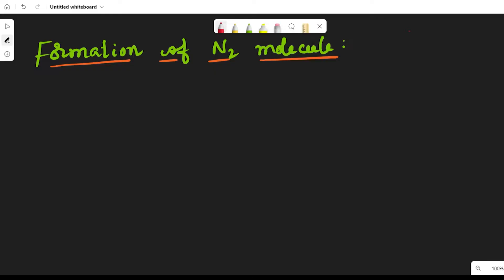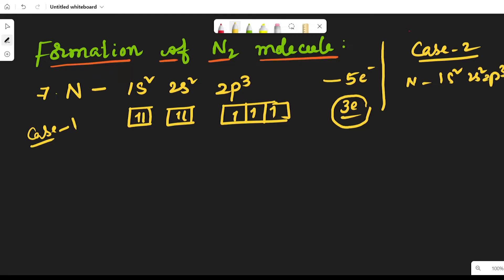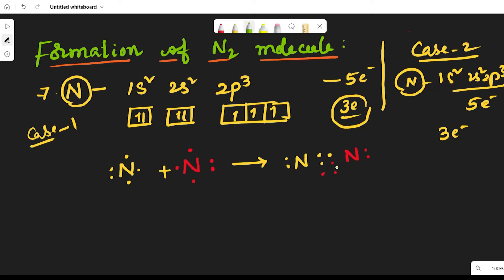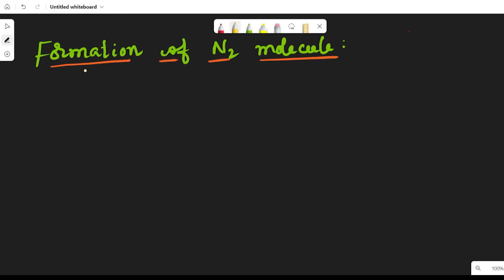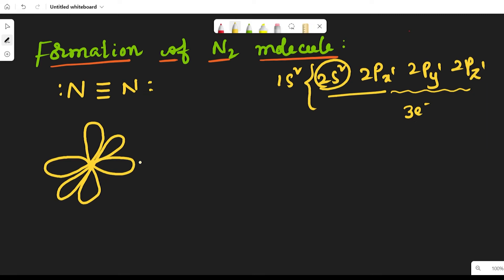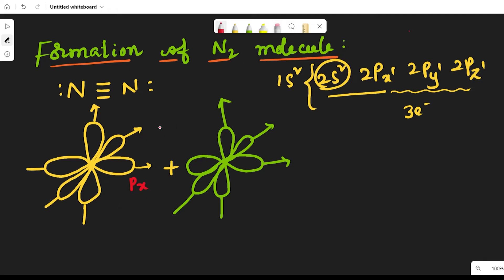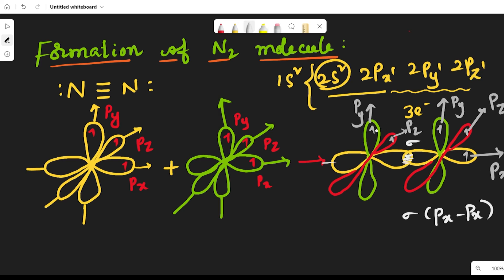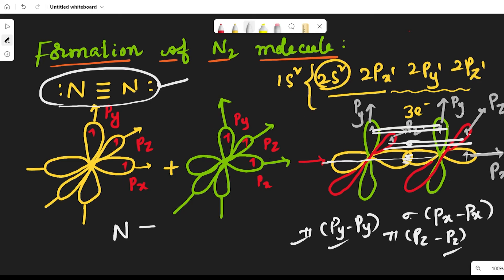FORMATION OF N2 MOLECULE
Triple bond in N2
Structure of N2
Complete explanation